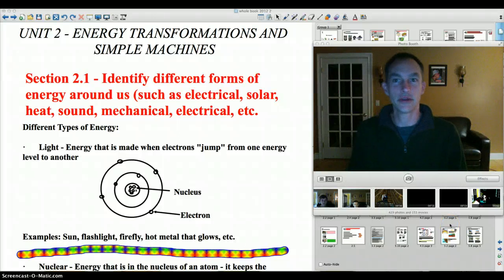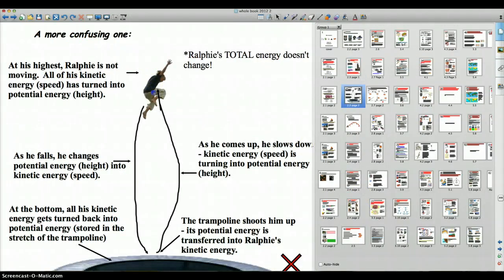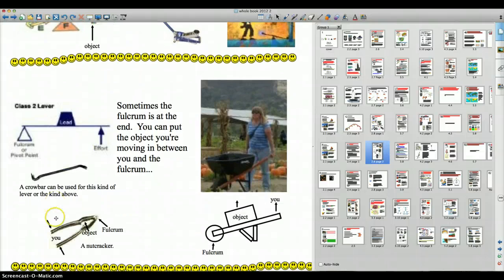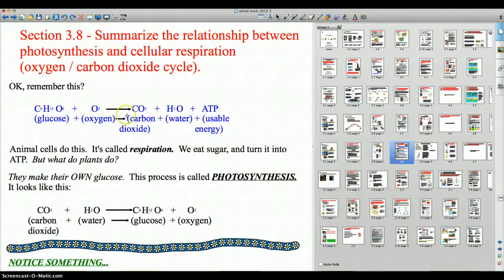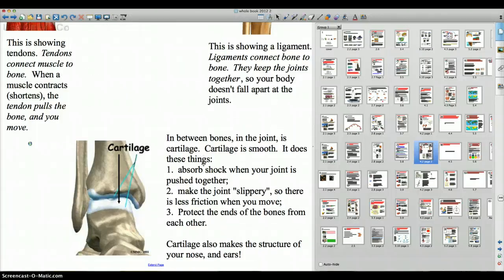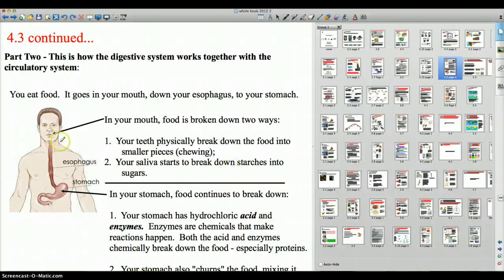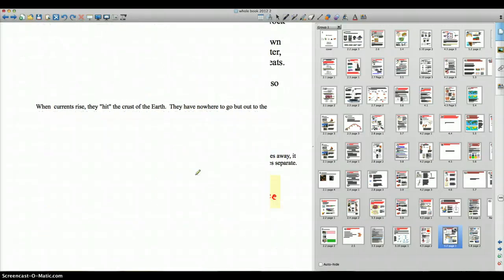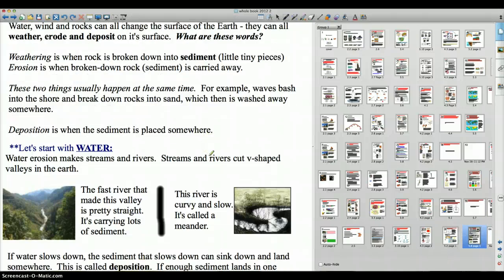The Year Part 1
OK, so I couldn't do it in 15 minutes.  Give me another 5, though...